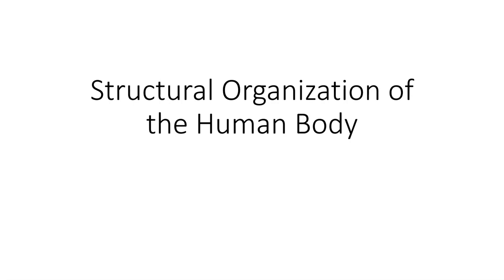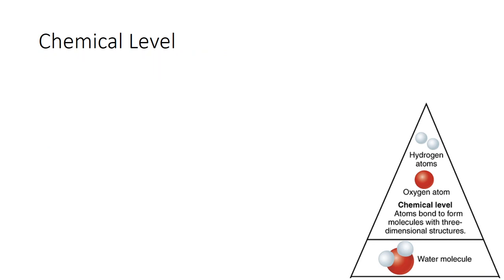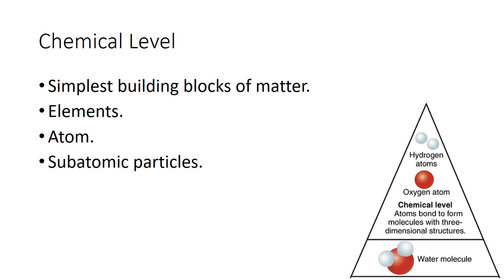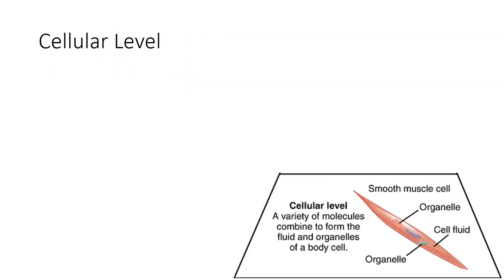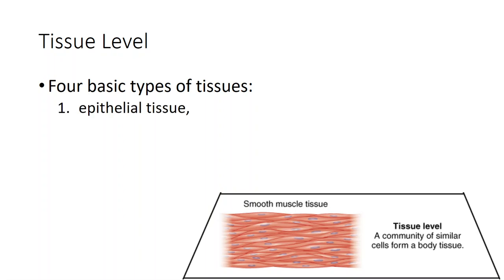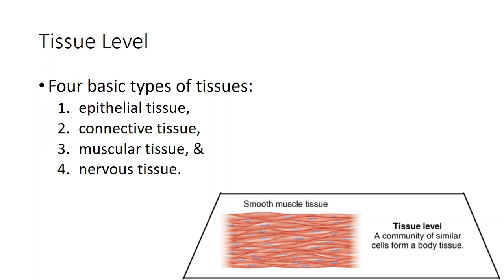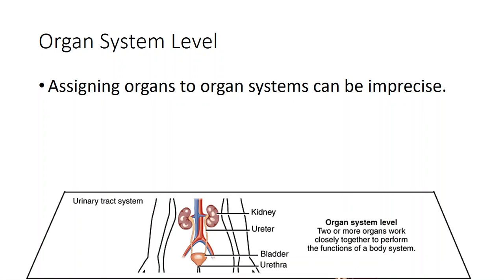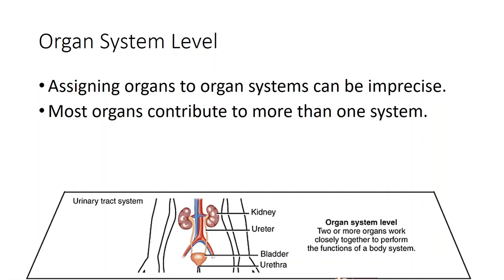Structural Organization of the Human Body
The video describes the 6-levels of organization of the human body.